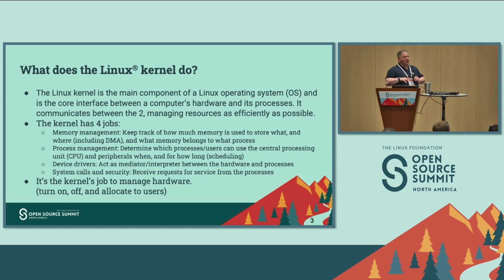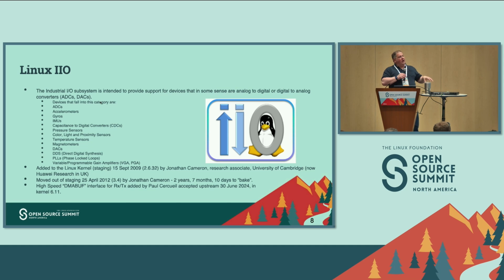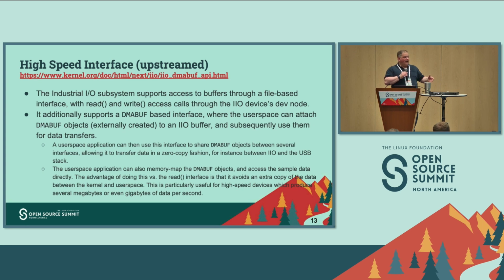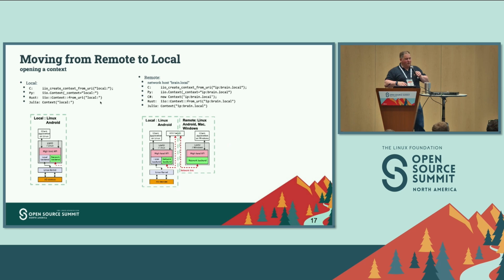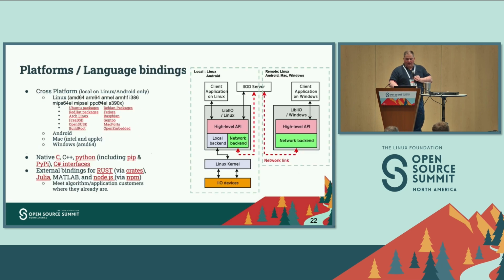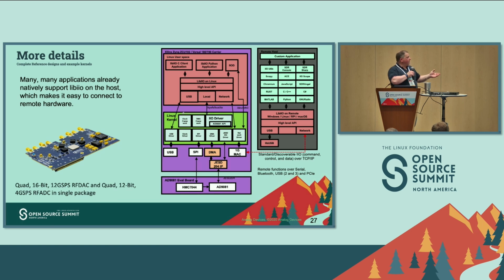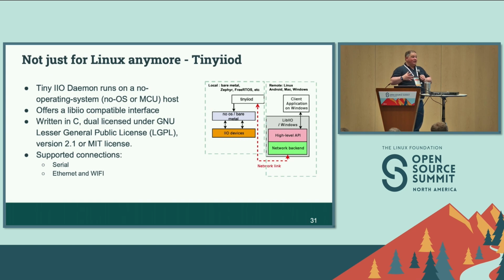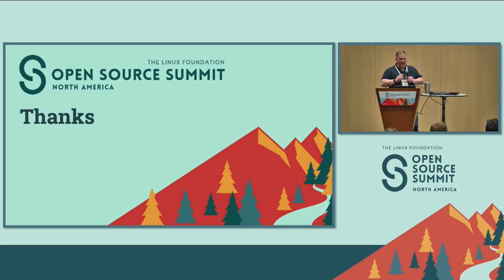Sensor Data Acquisition With Linux's IIO Subsystem and Libiio - Robin Getz, MathWorks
This presentation showcases optimizing sensor data acquisition for embedded systems using the Linux IIO subsystem and libiio, with a special focus on developing algorithms on the host to capture data from remote hardware. The IIO subsystem offers a versatile framework for interfacing with sensors like ADCs, DACs, and IMUs, streamlining the management of diverse data streams. With libiio, developers can capture data from remote devices efficiently, simplifying integration and allowing for sophisticated data processing in user-space applications. We explore the architecture of the IIO subsystem, highlighting its modular design that enhances scalability and adaptability in embedded settings. The paper also covers practical methods for configuring and optimizing IIO drivers to improve performance and reliability. Real-world examples with Raspberry Pi demonstrate how libiio supports the rapid prototyping and deployment of sensor applications, with an emphasis on developing algorithms on the host. Attendees will learn best practices for creating high-performance data acquisition systems that ensure seamless integration and efficient resource use across distributed systems.